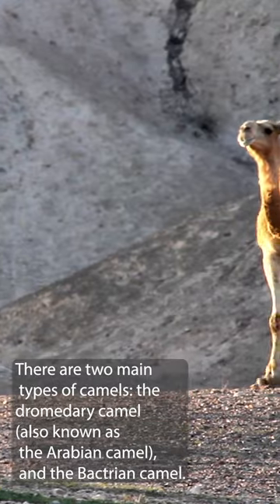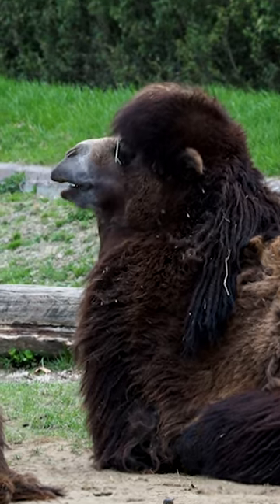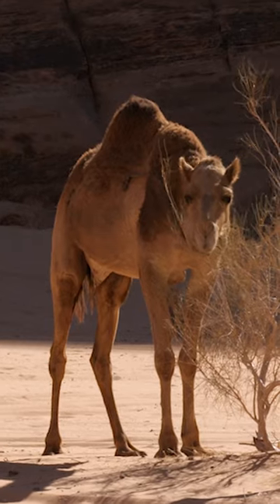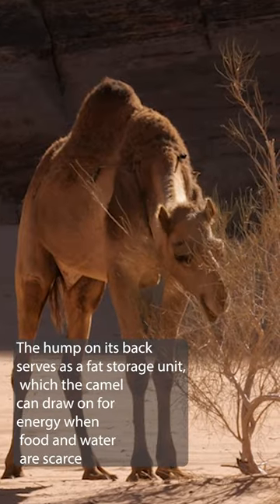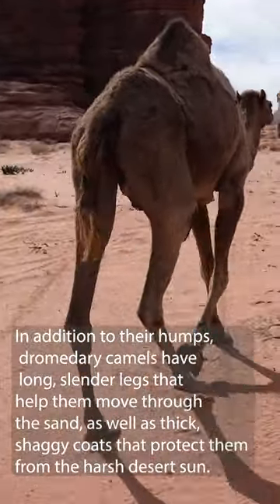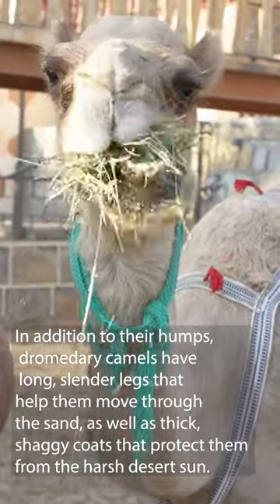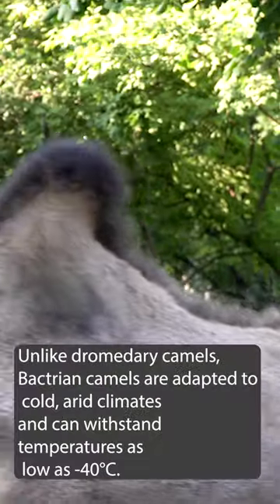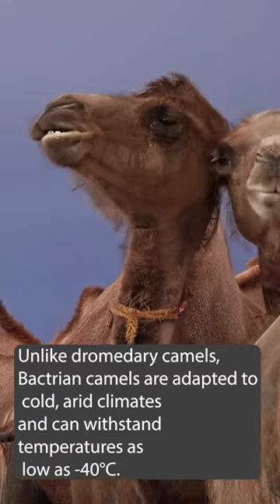The Dromedary camel vs the Bactrian Camel